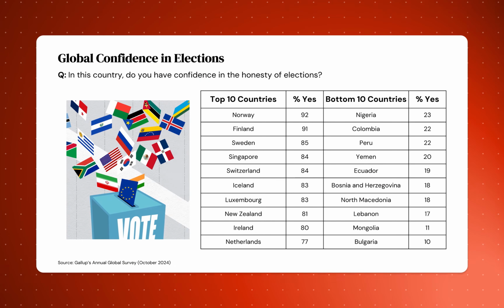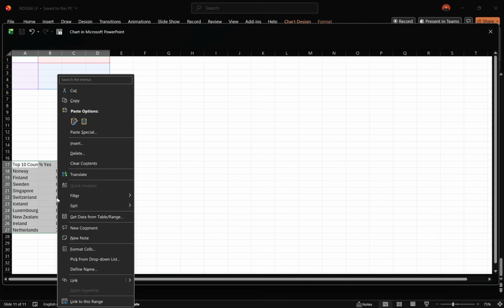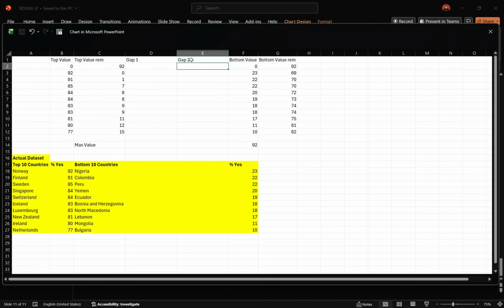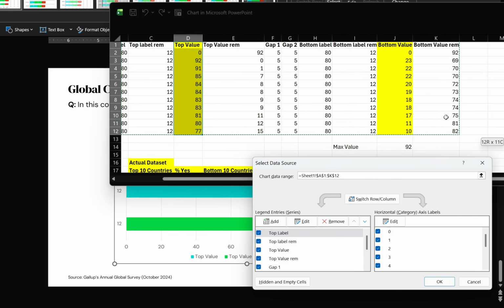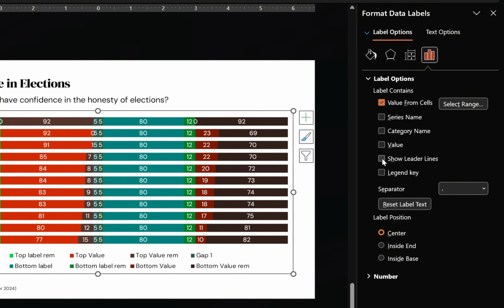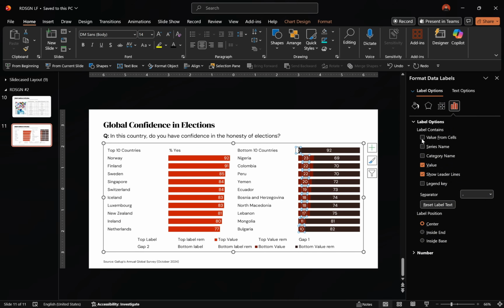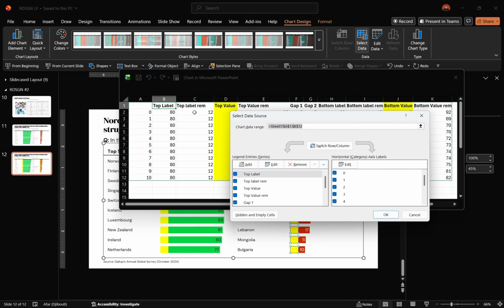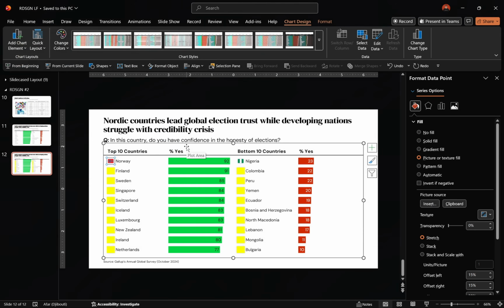Redesigning a Bad Data Slide Part 03 (The Full Process)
《TIMESTAMPS⏰⏰ 》
00:00 - Intro
00:21 - Slide Redesign Process
10:54 - Outro

💡 In this video, I’ll show you step-by-step how to transform a “data dump” into a focused visual that’s much easier to understand at a glance.